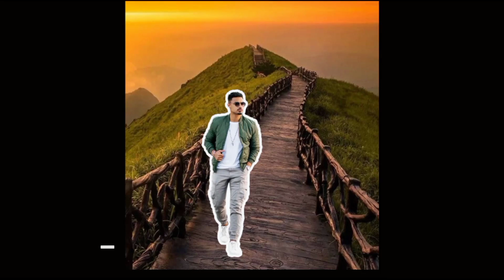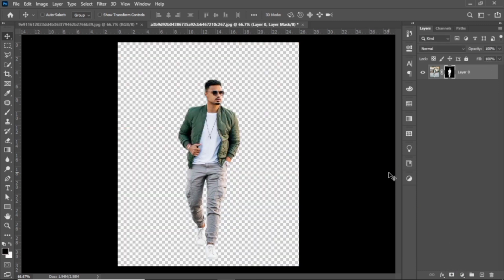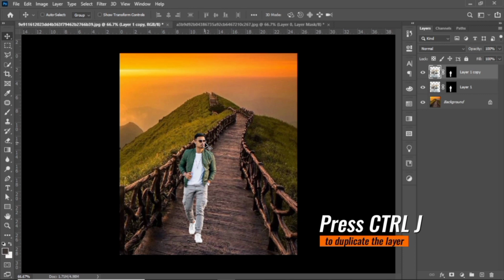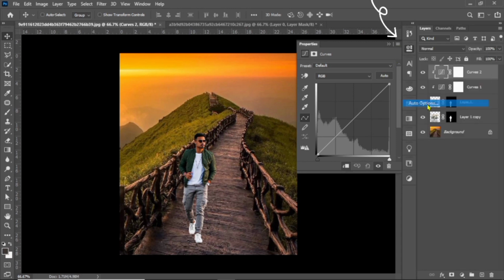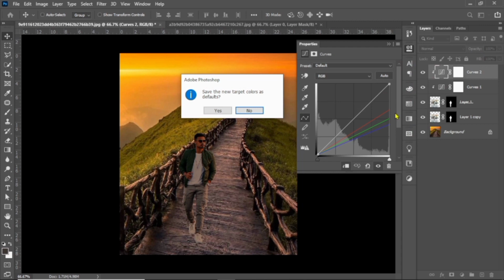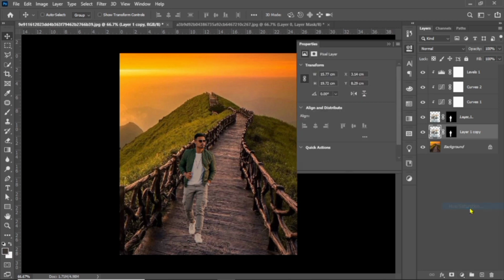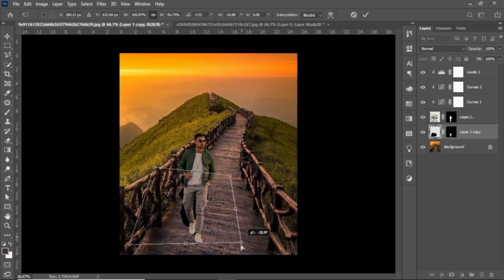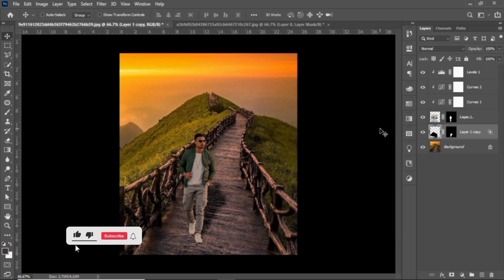This COLOR GRADING STYLE works for every image in PHOTOSHOP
Color Grading in Photoshop | How to color grade in Photoshop

Master this color grading style that works with any image in Photoshop with this easy-to-follow tutorial! Learn a simple yet effective technique that will enhance the look of any image. Whether you're a beginner or an experienced editor, this method is versatile and perfect for all types of photos.

🖌️ In this tutorial, we'll cover:

Step-by-step instructions for applying the color grading style, tips and tricks to make adjustments tailored to your specific image.
No matter the subject or lighting conditions, this technique will elevate your images to a professional level.